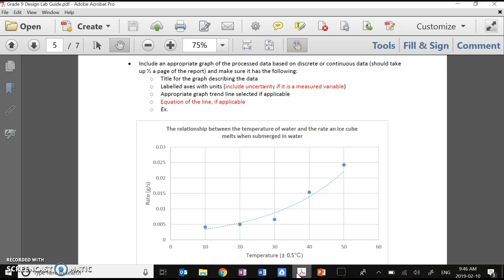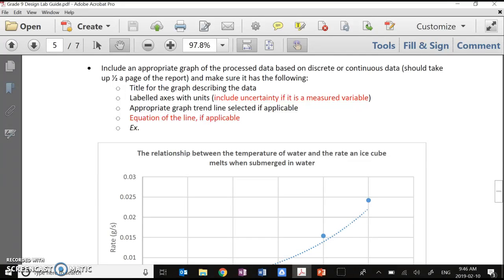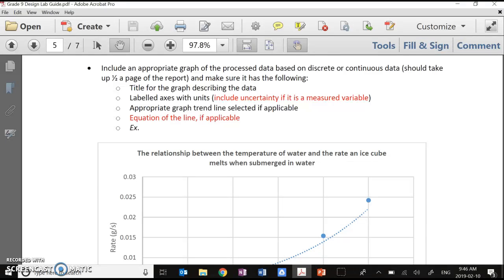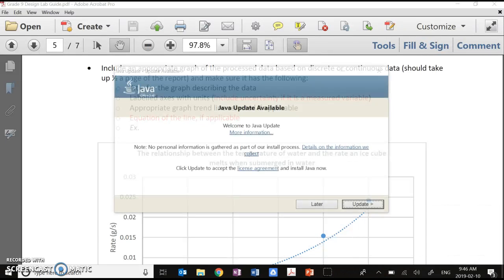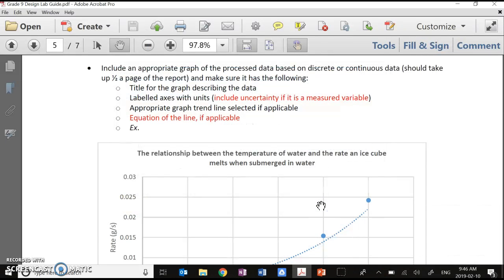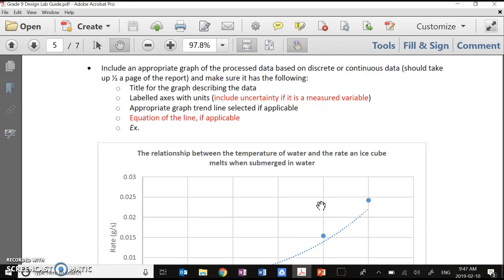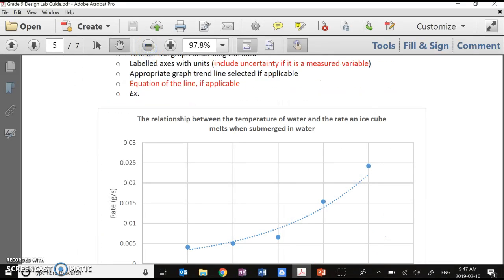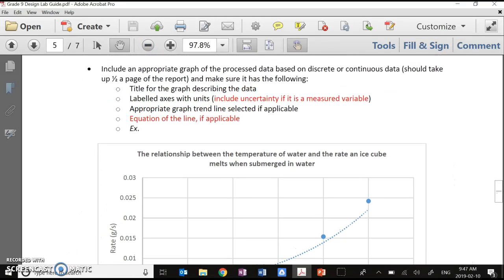Grade 9 Lab Guide: Data Processing